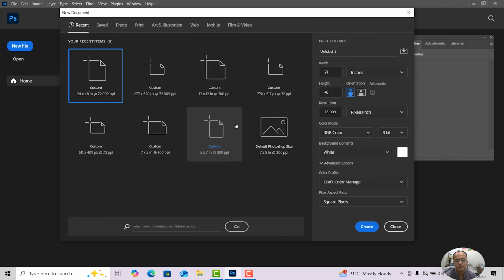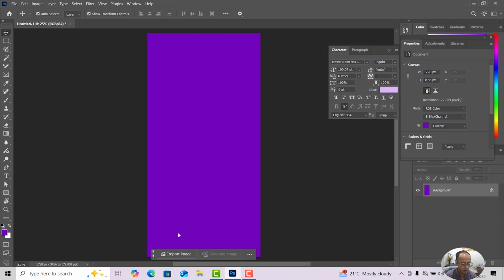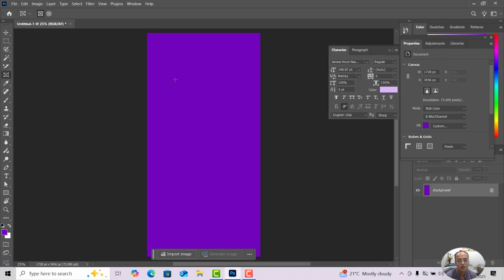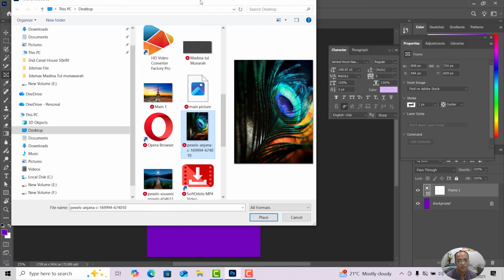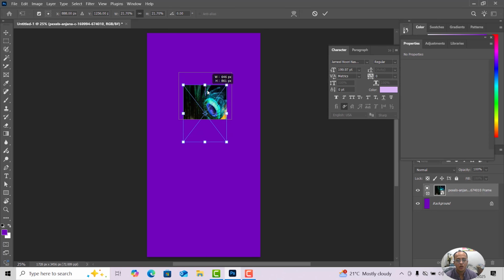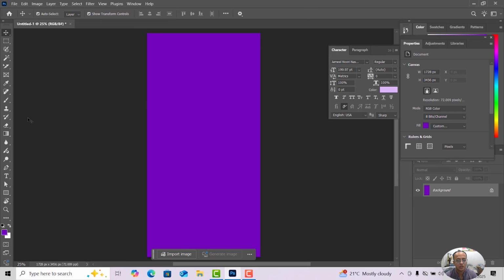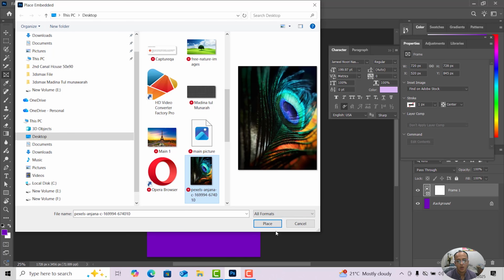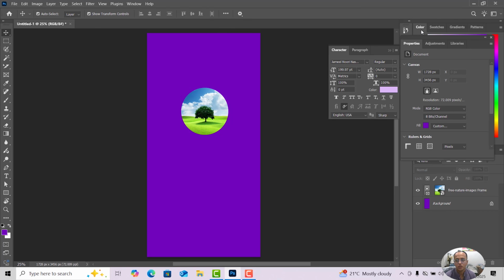Frame Tool in Photoshop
In this Video You are Going to Watch I will Teach You how to use Frame Tool in Photoshop